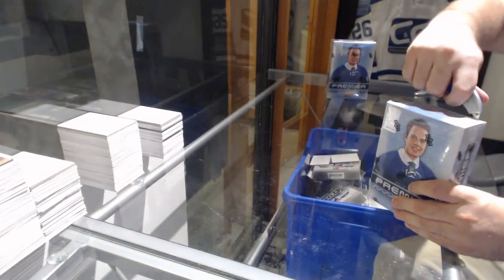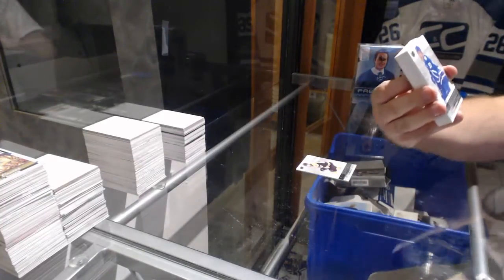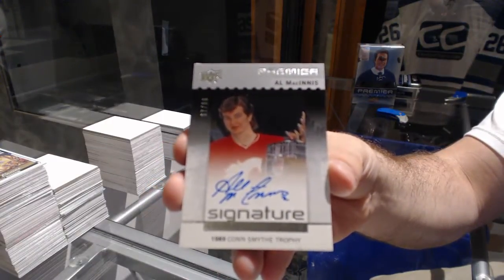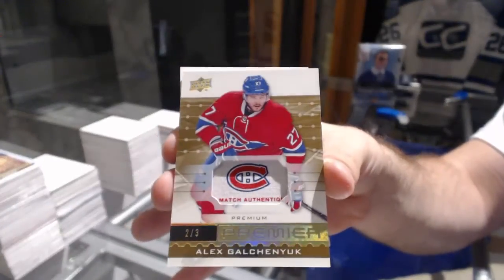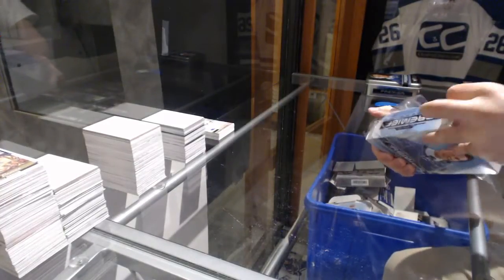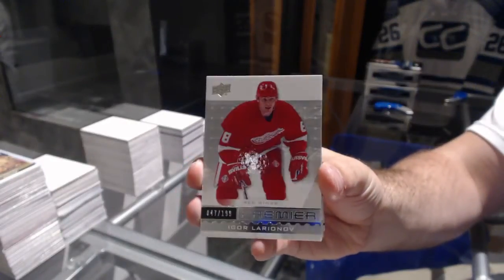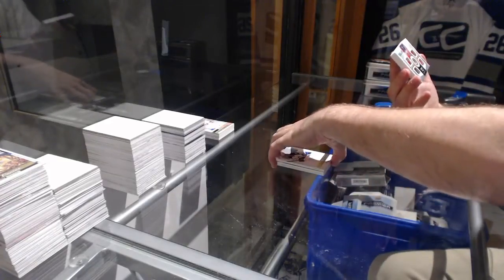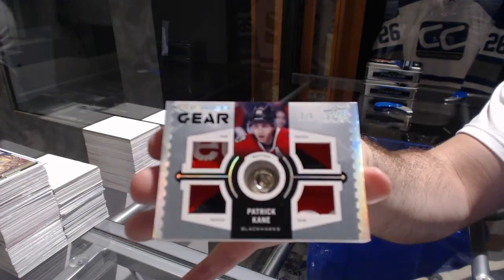16-17 Upper Deck Premier Hockey 2 Box Break Double Up - C&C GB #7774